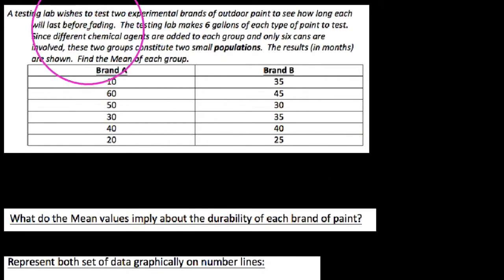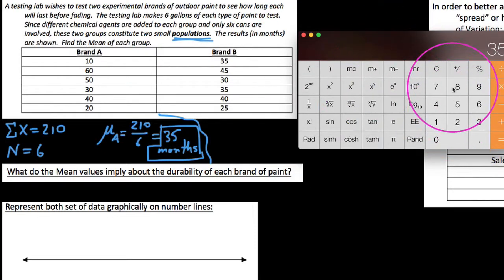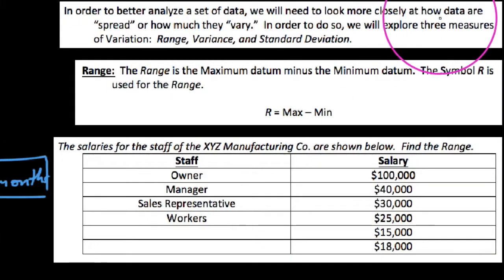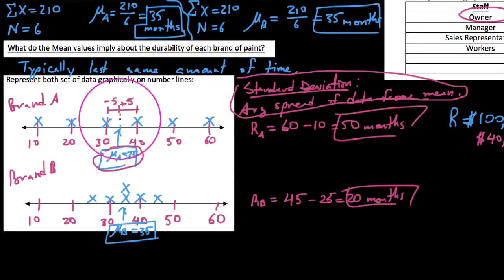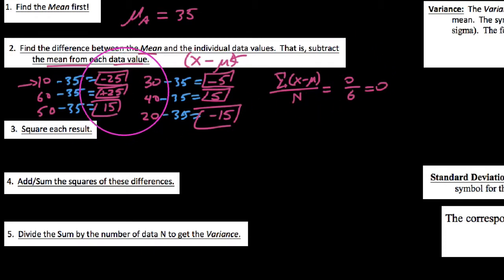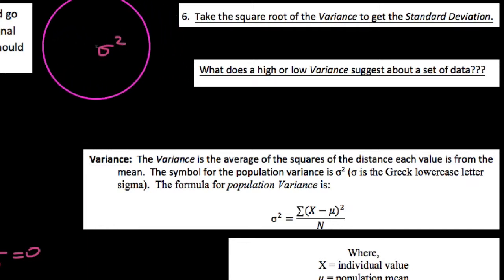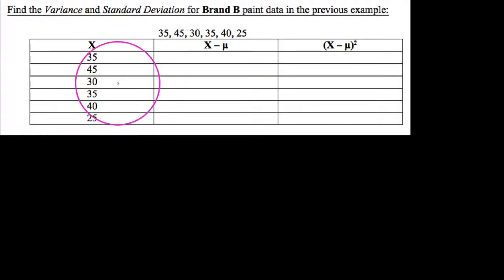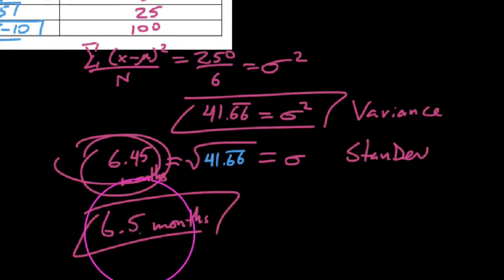P-S 3.3.1, Explanation of the Standard Deviation of a data set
In this video I go through a thorough-ish explanation of some measures of variation of data set, namely the range, variance and standard deviation.